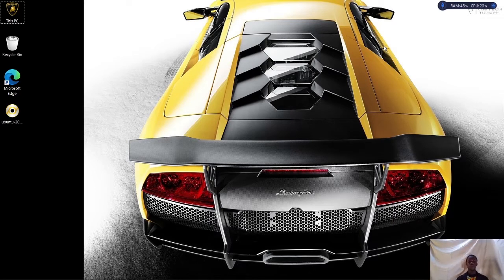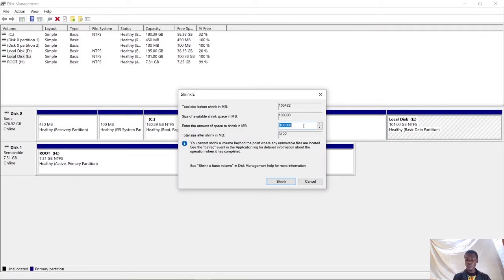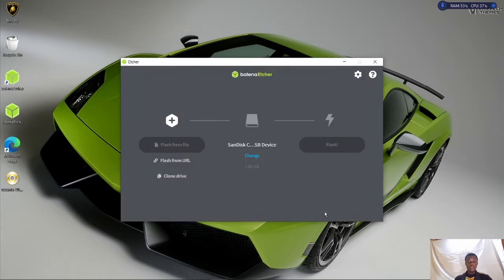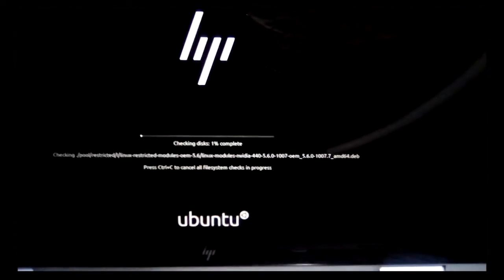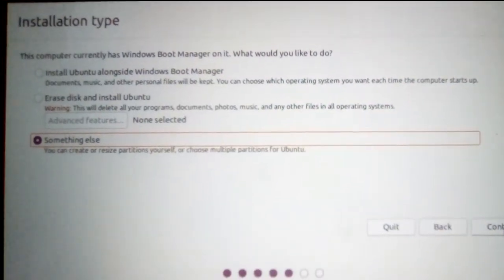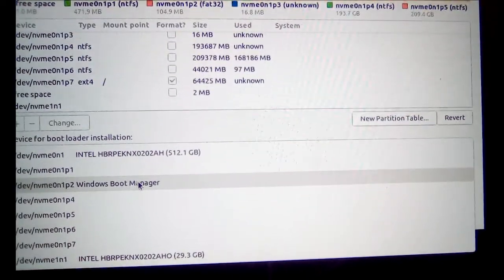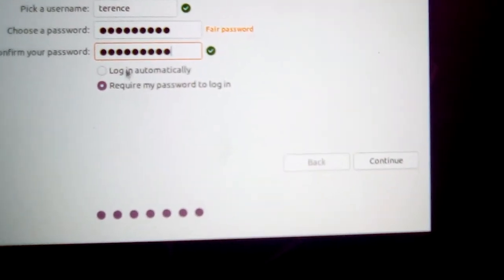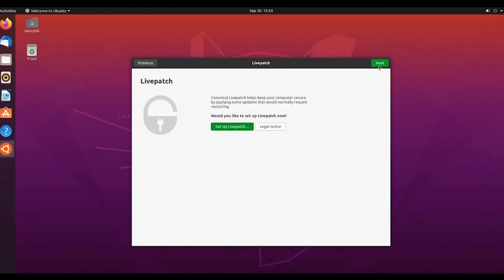How to Dual Boot Windows with Ubuntu 20 04 LTS in less than 20 min 2021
Hey Guys!👋🏾 Welcome to another edition on ROOT-TECH.
How to dual boot Windows PC with Ubuntu 20.04 LTS 2021.

Any Suggestion and Recommendation is highly welcome in the comment section😉

Please Don't go without subscribing and clicking on the thumb to give us a like and go as far as sharing and clicking the bell button that will help the channel to grow😉